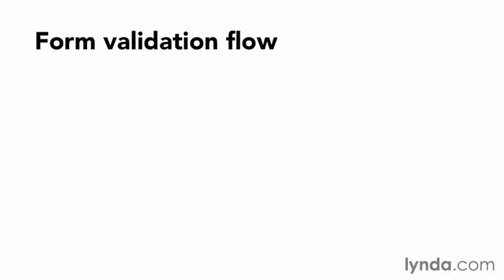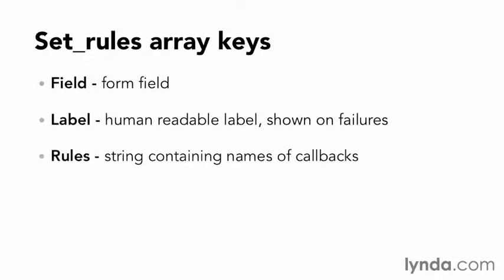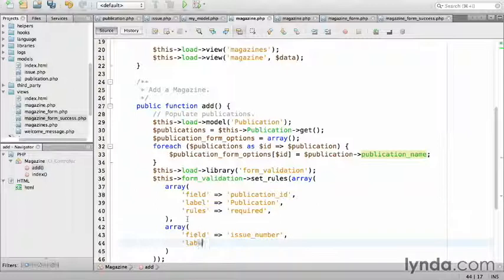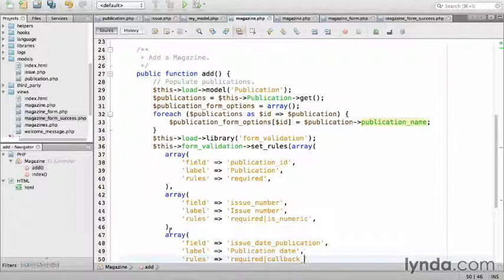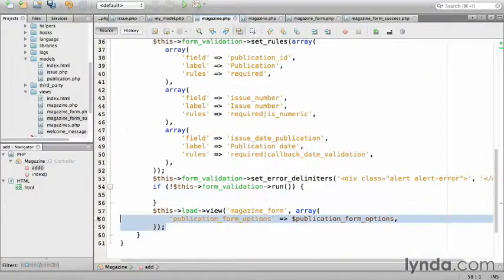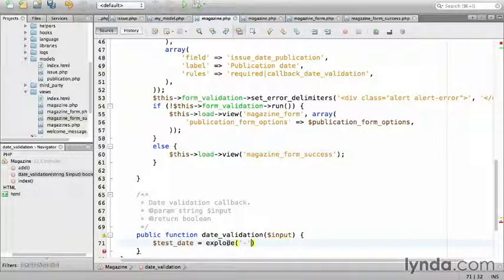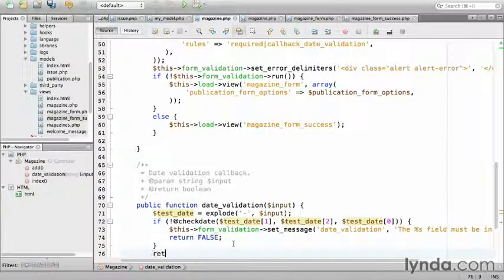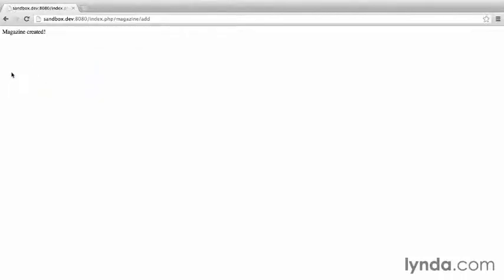Validating user input with the form validation library CodeIgniter PHP - part15